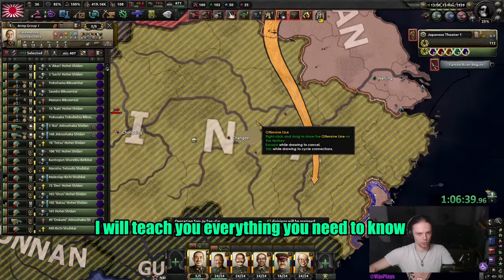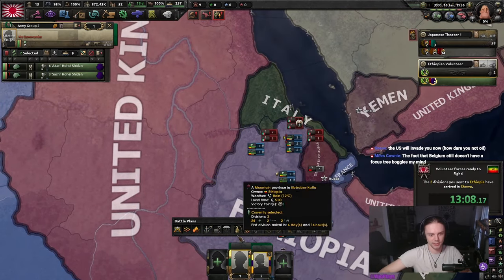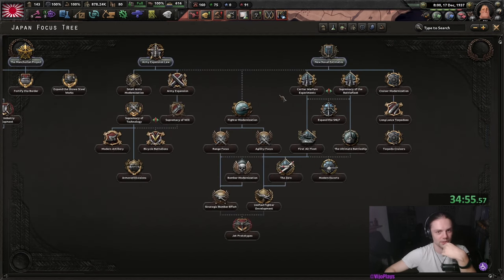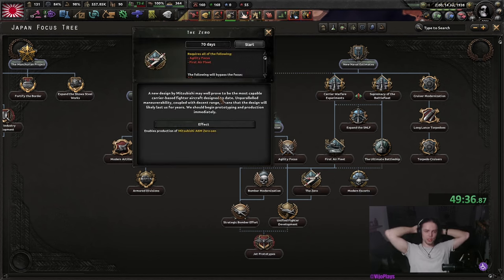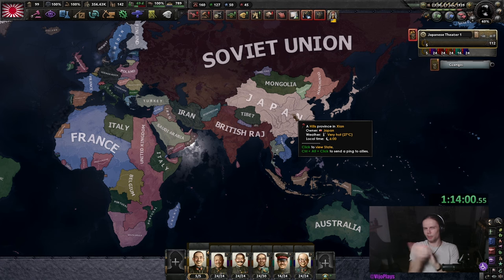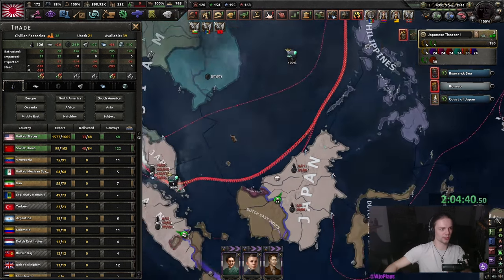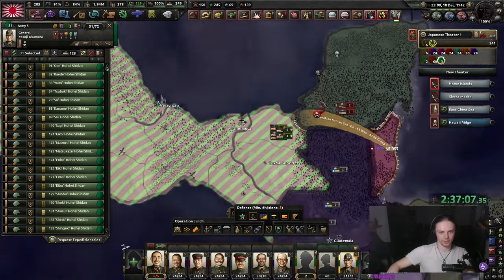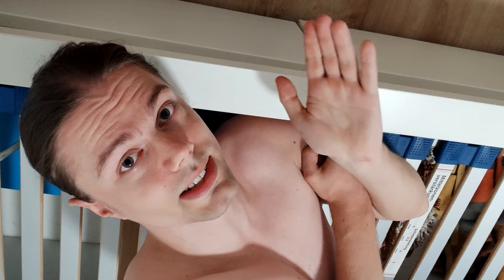The Ultimate HoI4 Japan Guide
In this guide you will learn everything in order to win as Japan with ease! Be it Navy, Air Force or Tanks - I will go over everything to beat China within a year, so you are finished before WW2 and subsequently how to defeat the Allies with ease.

Chapters:
0:00    1.        Intro
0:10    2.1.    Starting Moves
0:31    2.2.    Setting up the production lines
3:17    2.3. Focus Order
3:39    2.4. Which MIO should I prioritize?
4:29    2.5. Gameplay time yippie
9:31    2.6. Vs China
18:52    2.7. Preparing for the Allied War
24:15 2.8. Focusing on America
32:53  3.       Outro